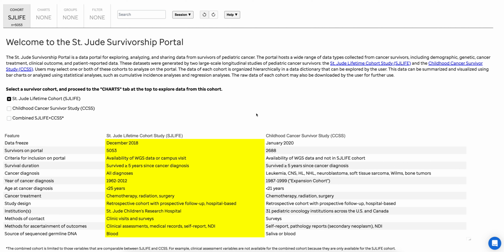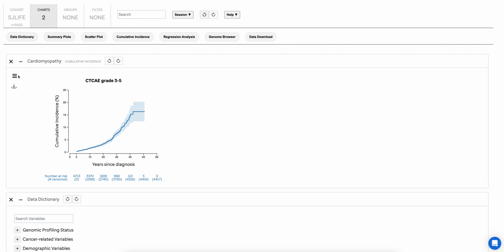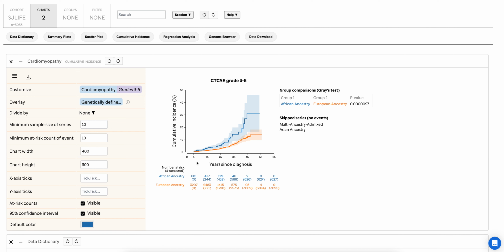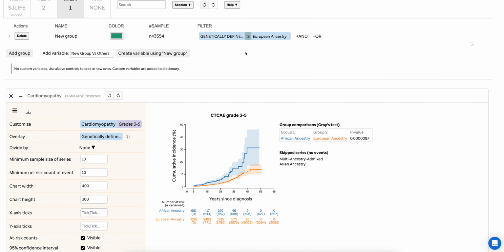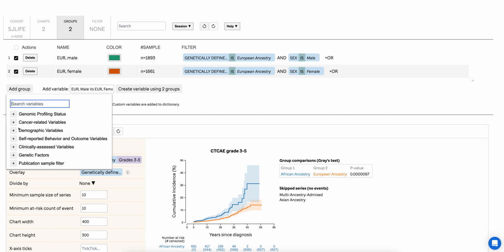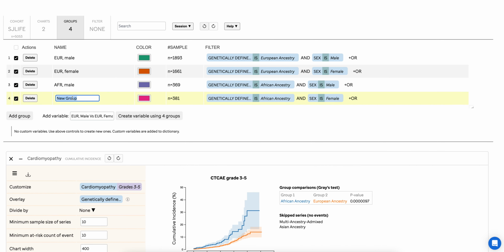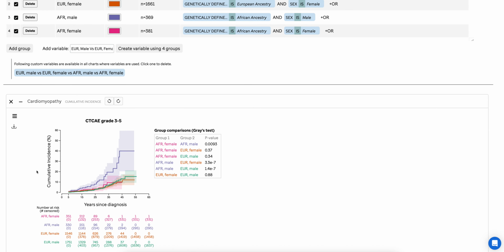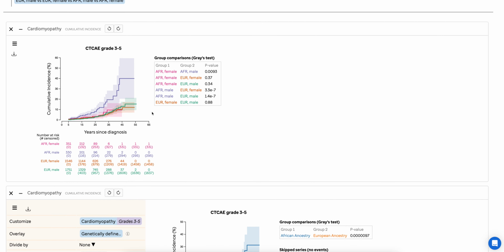Perform a cumulative incidence analysis using the St. Jude Survivorship Portal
We show how to perform a cumulative incidence analysis of cardiomyopathy using the St. Jude Survivorship Portal.